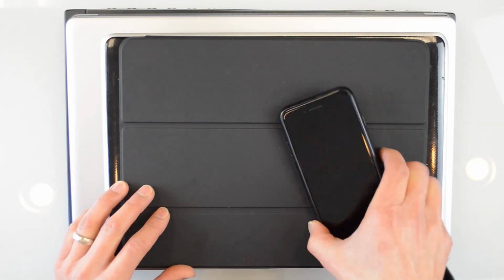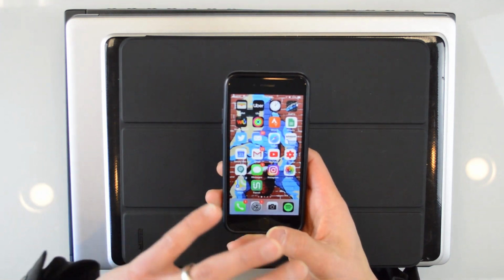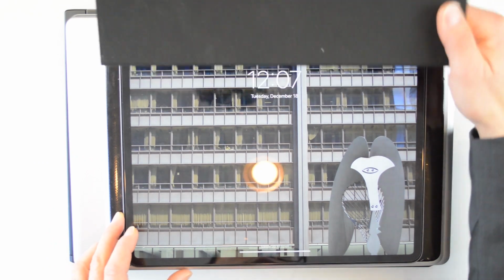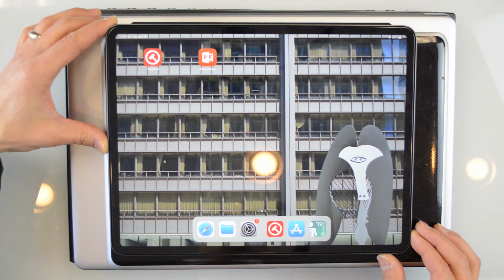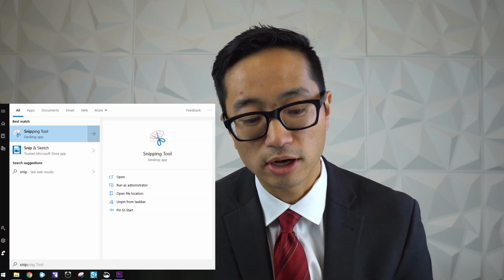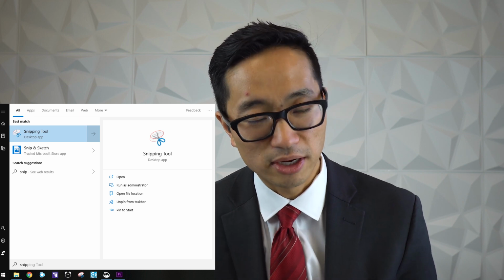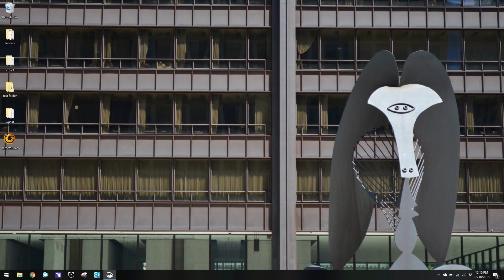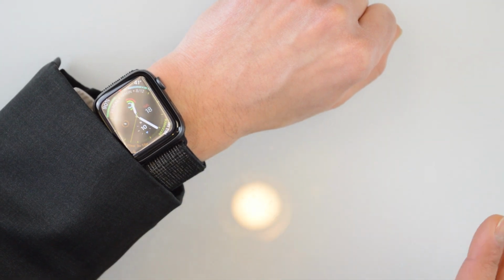How to Screenshot Anything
Today, I go over how to take a screenshot on an iPhone 7, an iPad Pro / iPhone X, MacBookPro, Chromebook, Windows, and even an Apple Watch.

iphone 7: 0:22
iPad Pro (no home button): 0:53
MacBookPro: 1:17
Chromebook: 1:50
Windows: 2:20
Apple Watch 3:38